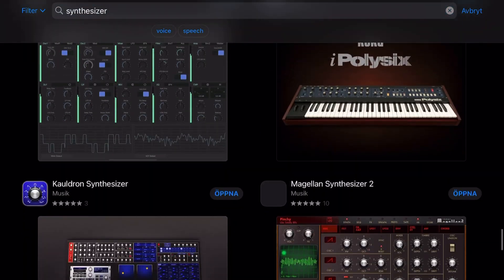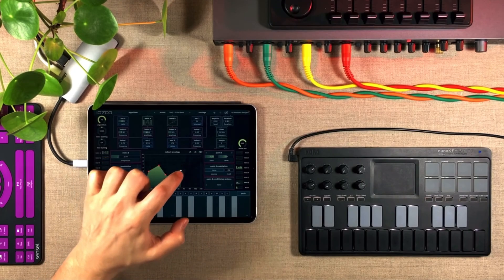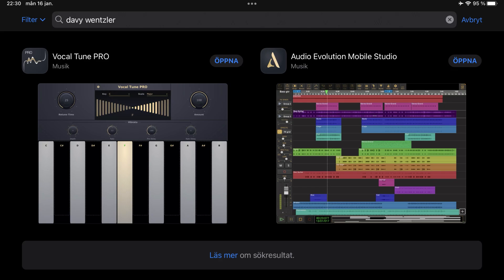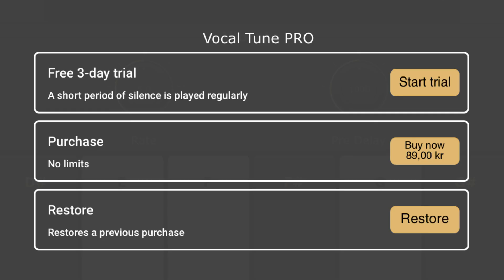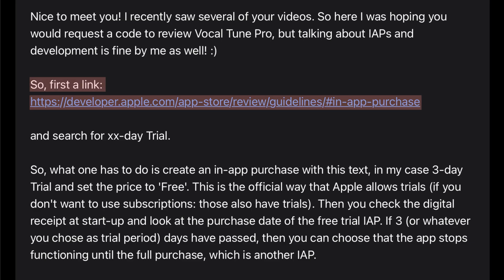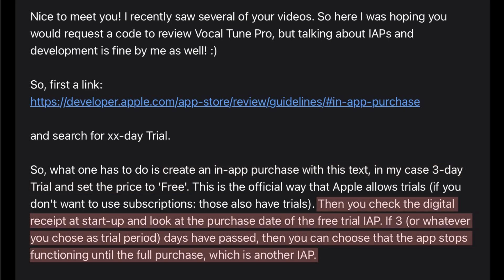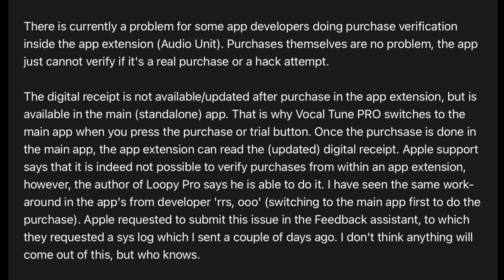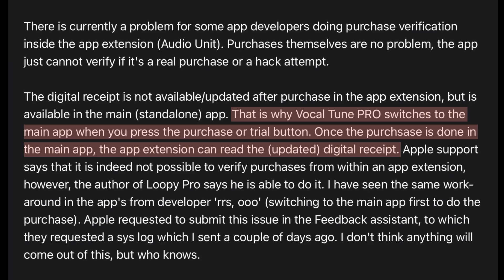Trying before Buying Apps is now possible on iOS | haQ attaQ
It is now possible for iOS App developers to add trial period as an IAP option in their apps!

⏰ TIME STAMPS
0:00 Hi Beautiful
0:30 Hey, Consumer!
2:28 Hey, Developer!